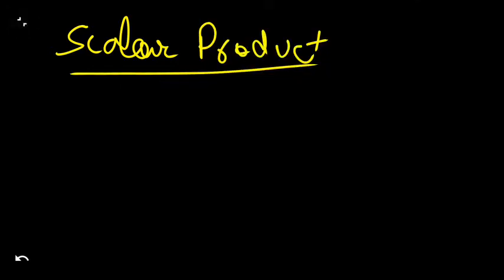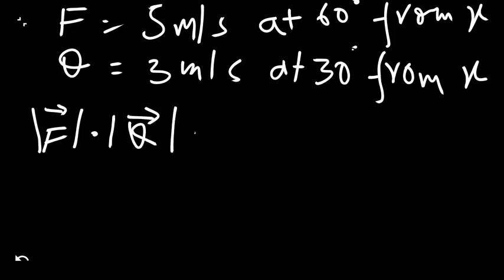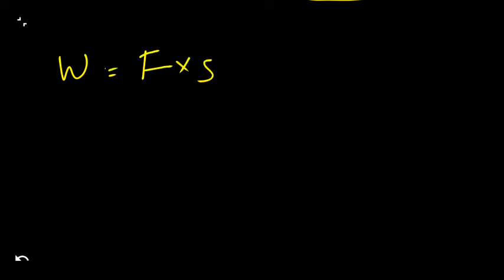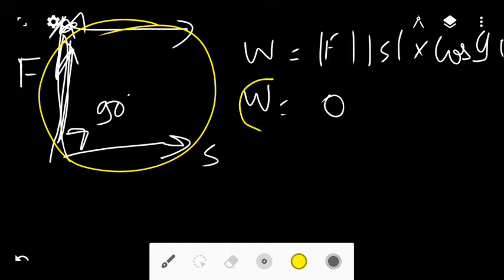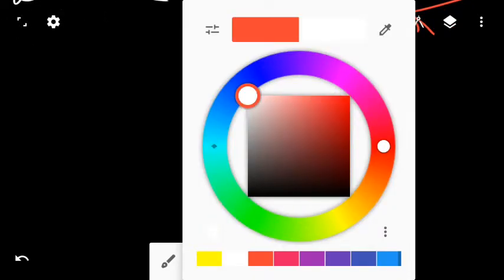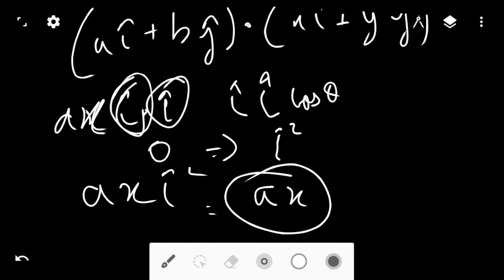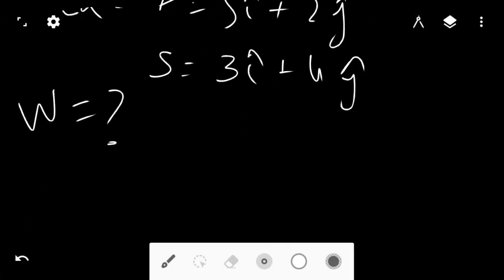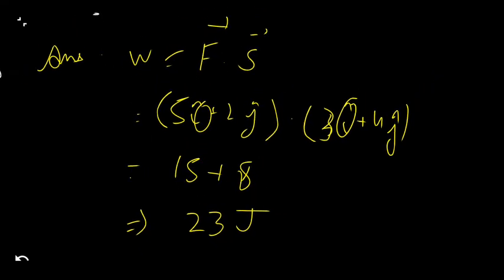Scaler Product | Vectors | Lecture #3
Today I tell you guys how to multiply vectors using the scaler product or dot product method.